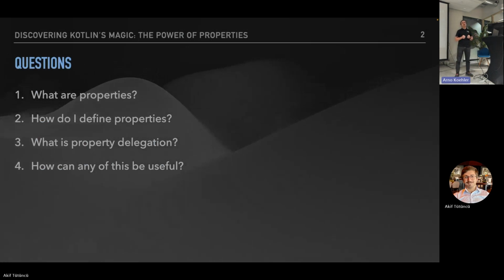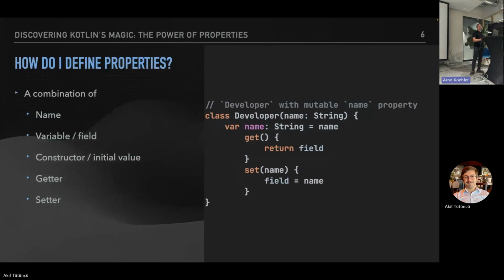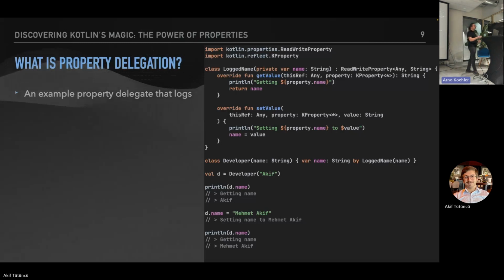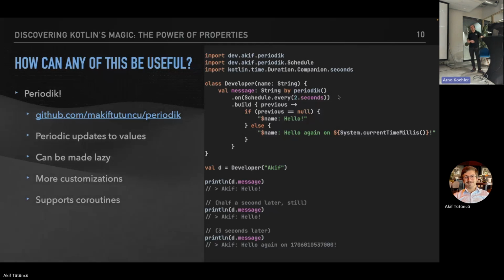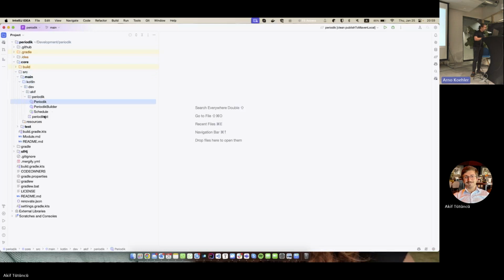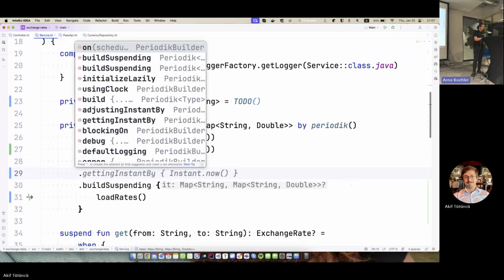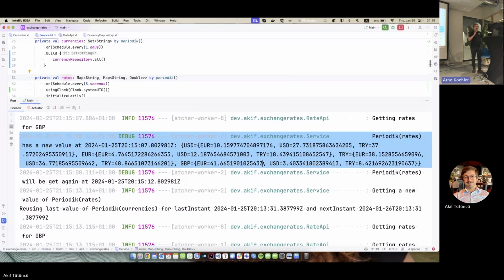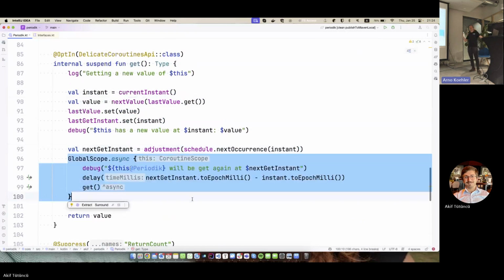Coven of Wisdom Kotlin Night 2024 1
In this Talk, Mehmet Akif Tütüncü will show you the cool things you can do with Kotlin's delegated properties He created a library called periodik that uses this cool language feature.

It was recorded at our Coven of Wisdom Utrecht event on the 25th of January as you can find